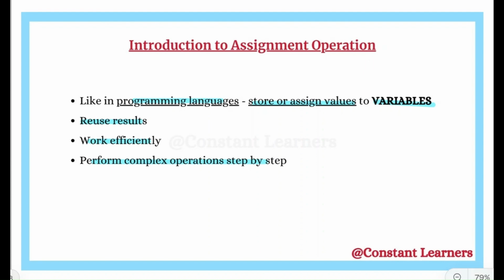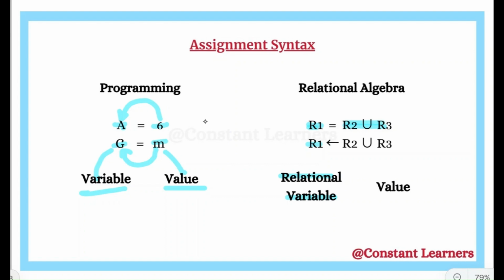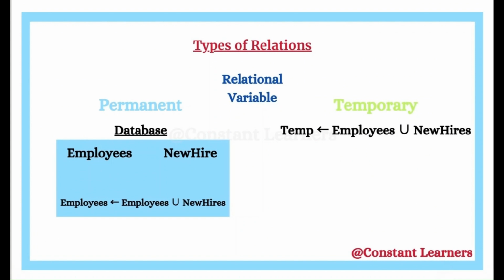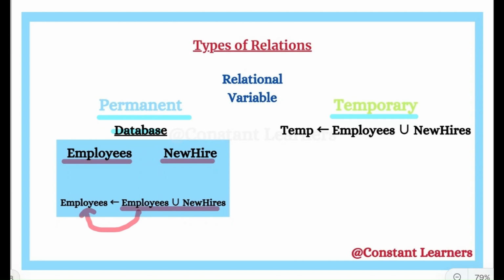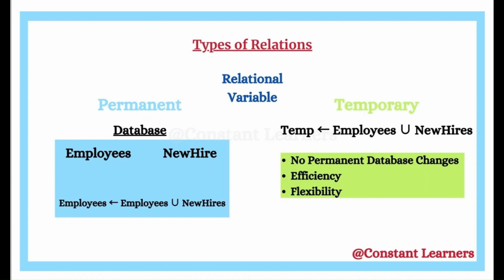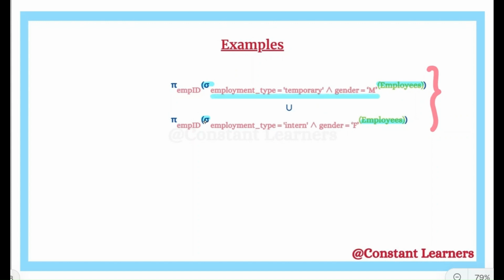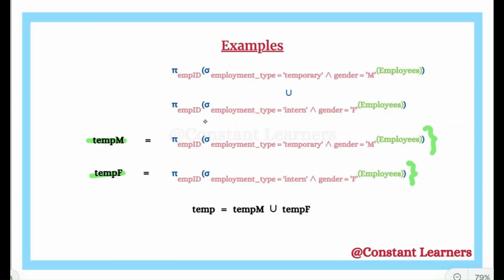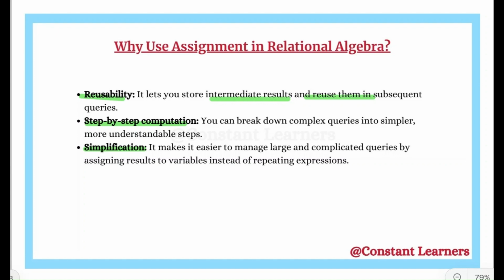38. Assignment Operation |Relational Algebra |DBMS